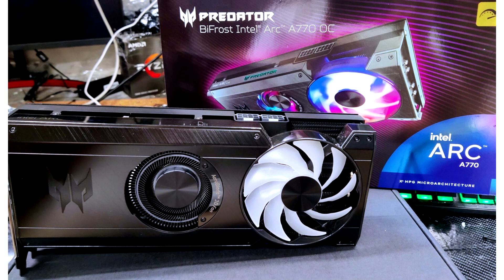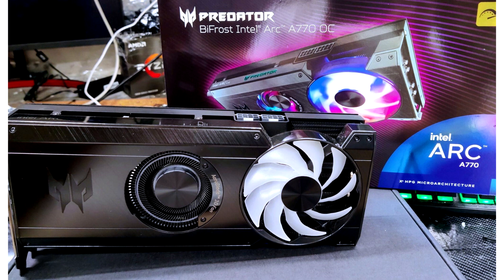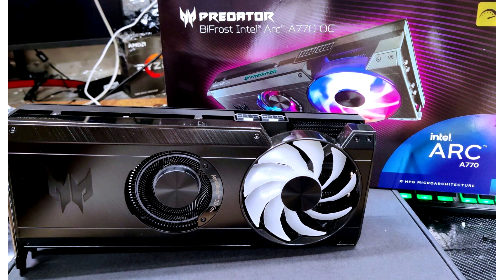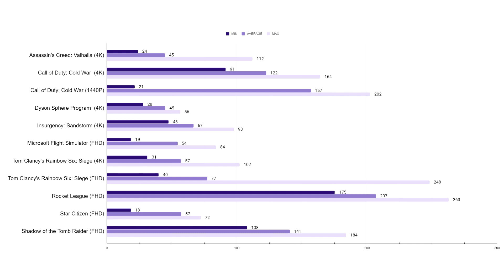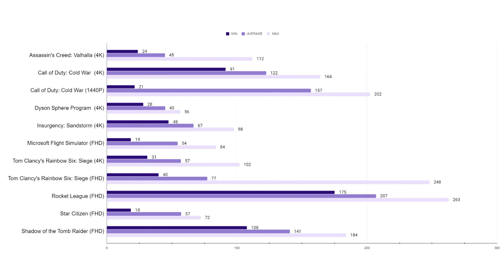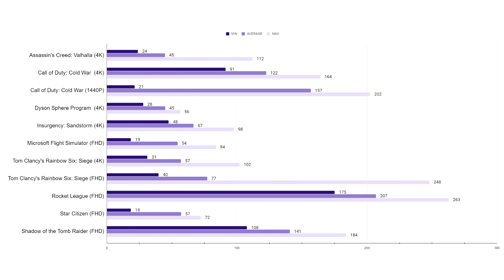The network has published the test results of the unique Acer Predator Arc A770 BiFrost video card